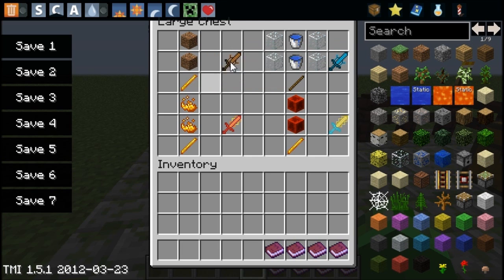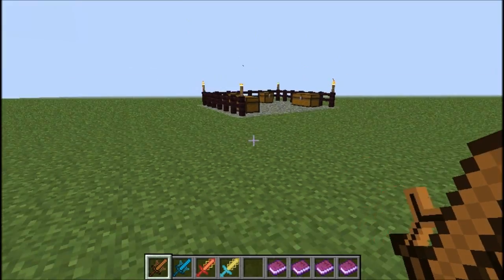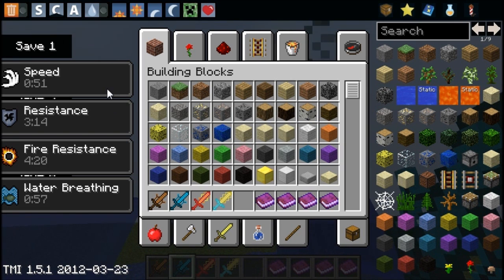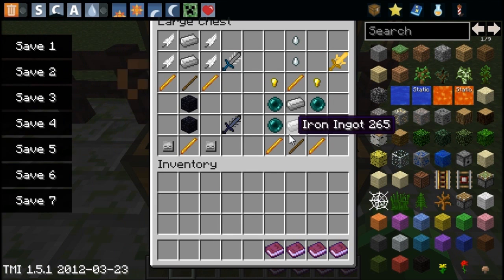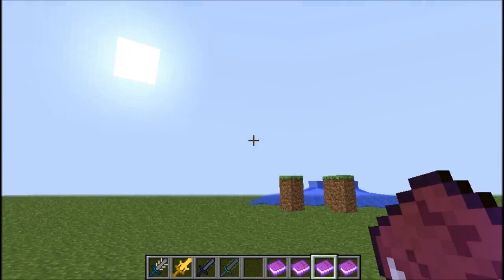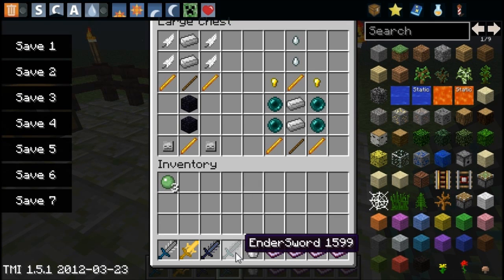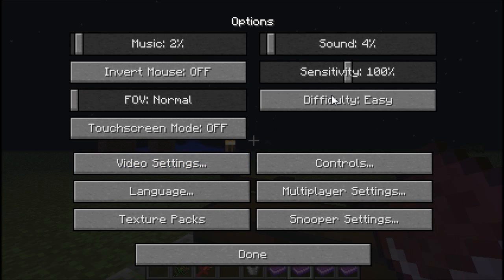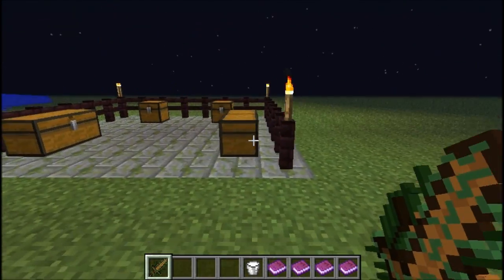Mod Showcase: Cyan Swords (1.5.1)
Hey guys tristan here with another mod showcase. In this one we got a epic mod that puts 11 new swords in the game. 3 of them are upgrades and 1 of those three is a upgrade of the other. Hope you guys enjoy!!!